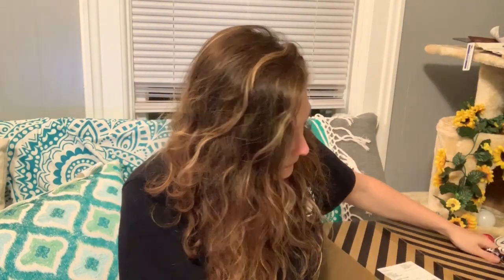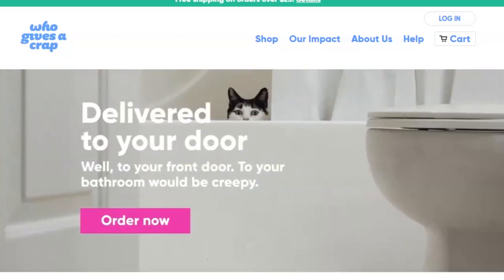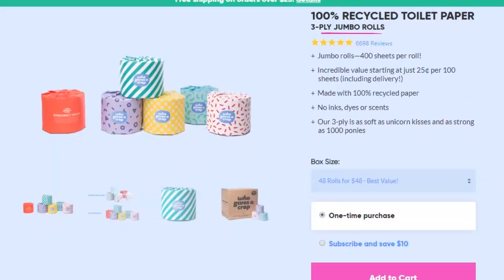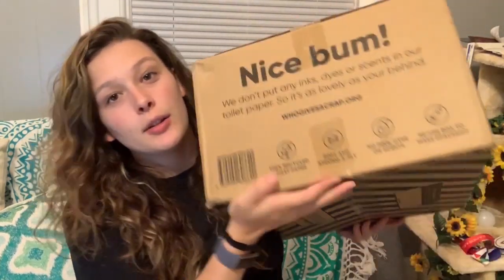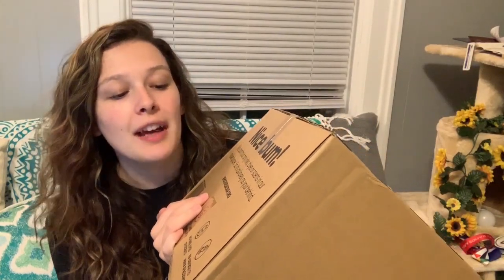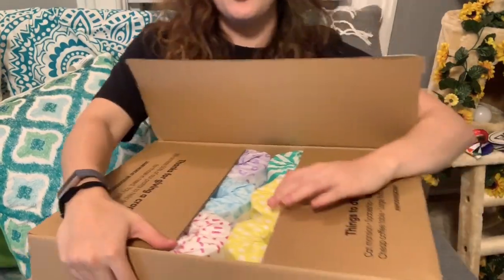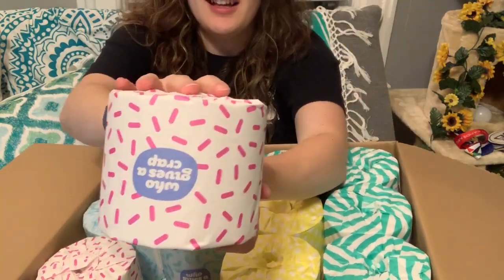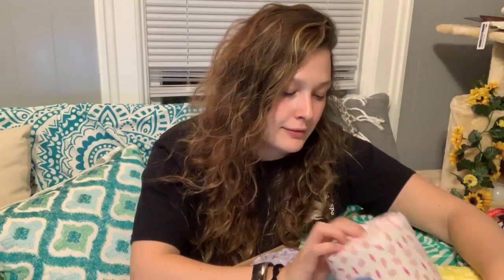Who Gives a Crap Unboxing & Review! // Eco Friendly Toilet Paper!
◦•●◉✿ 𝙎𝙤𝙘𝙞𝙖𝙡 𝙈𝙚𝙙𝙞𝙖 ✿◉●•◦

Blog Hi Guys! If you are interested in trying out Who Gives a Crap and want to save $10 in the process, here is my link!